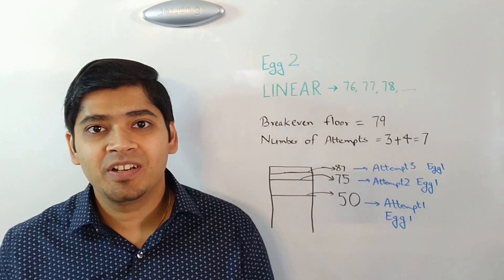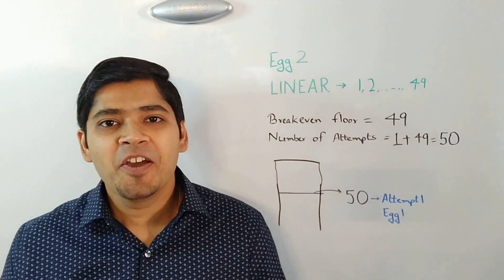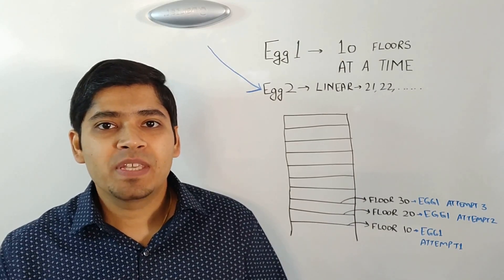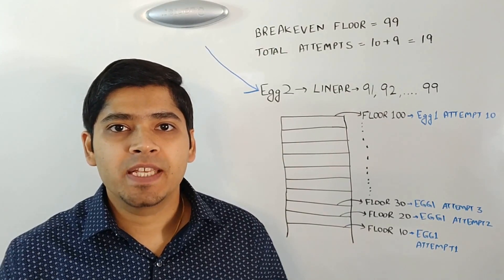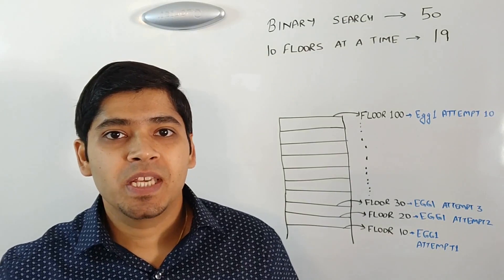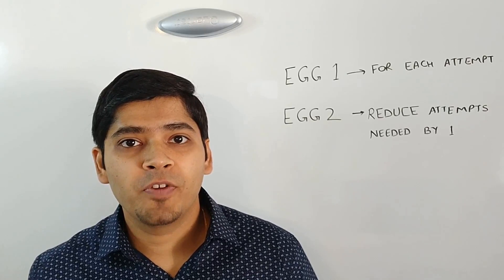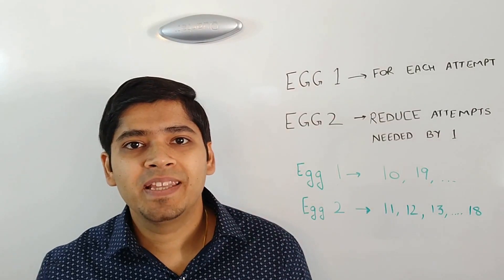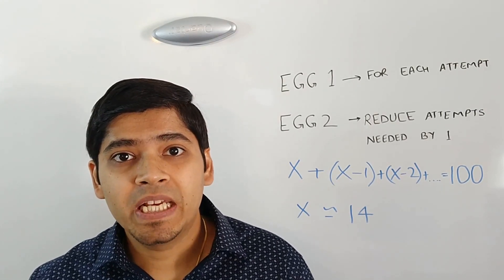Two Eggs 100 Floors - Interview Question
You are given 2 eggs and you are in a building with 100 floors. You need to find the minimum floor where the egg breaks. And you need to find it in a way such that the number of attempts is minimized in the worst case scenario.